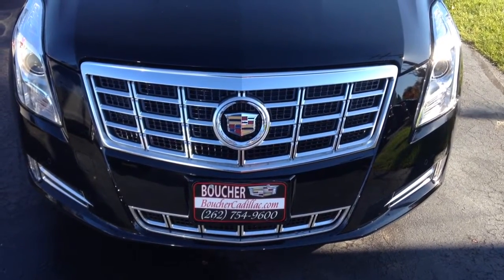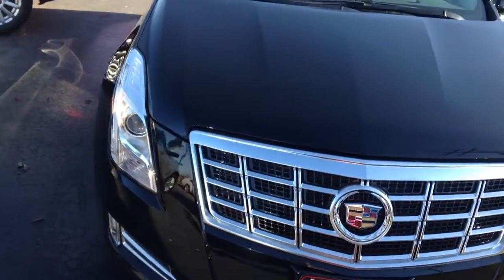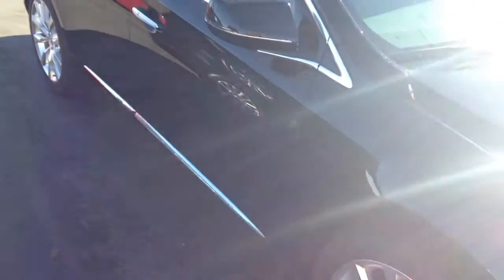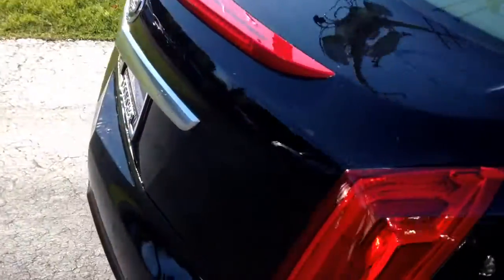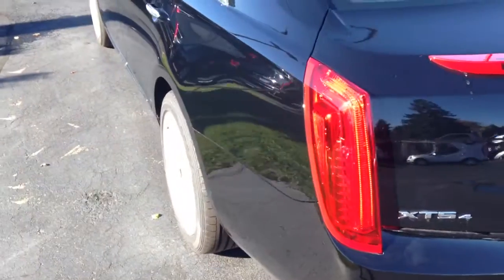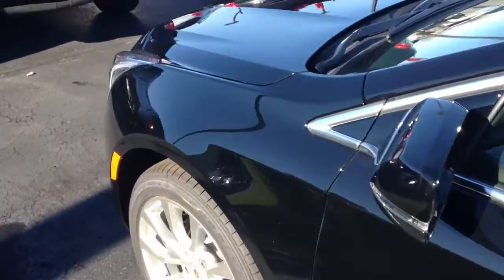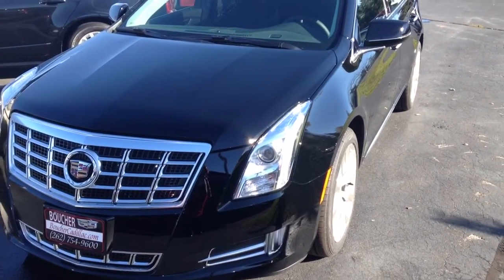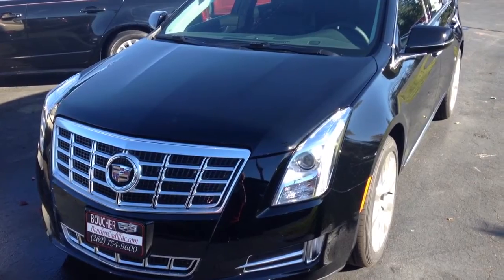2015 Cadillac XTS AWD Boucher Cadillac